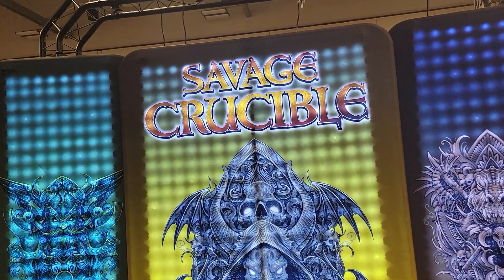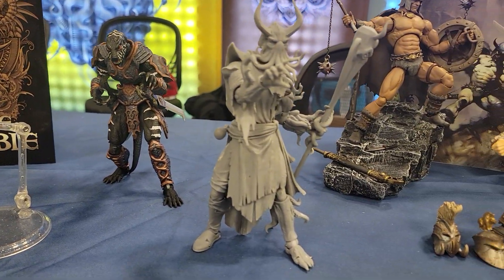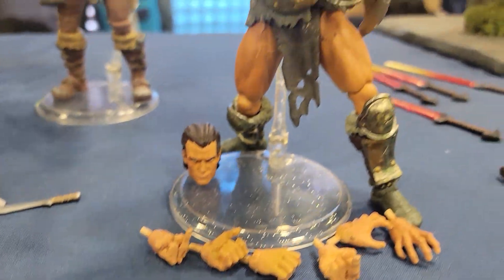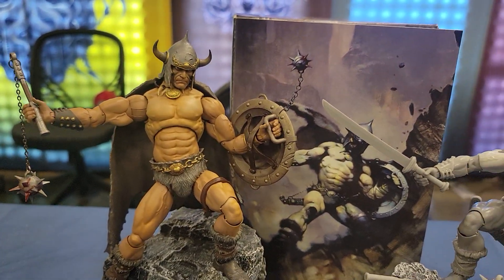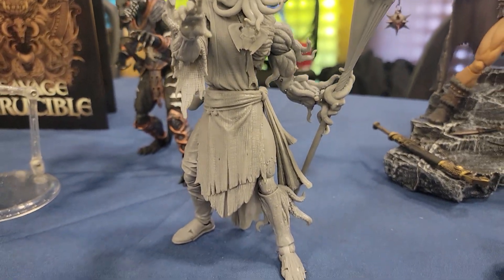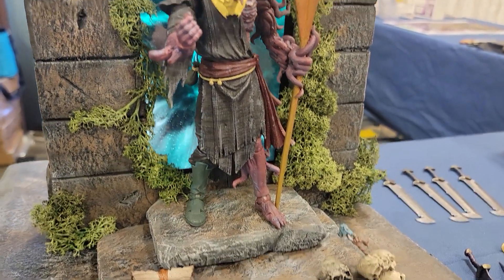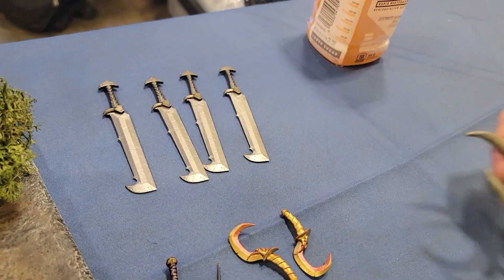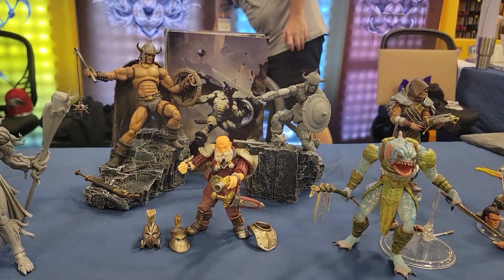Savage Crucible Action Figures Display at Power-Con 2023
Here's a look at the prototypes and paint masters for the upcoming Savage Crucible line on display at Power-Con 2023